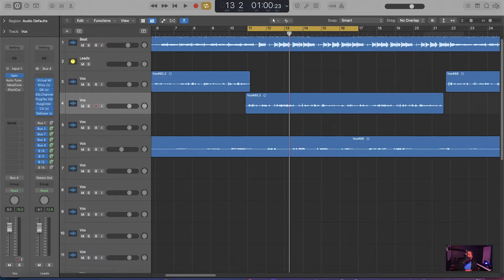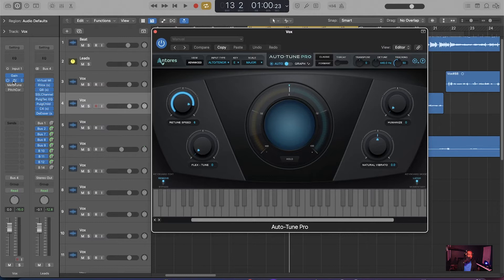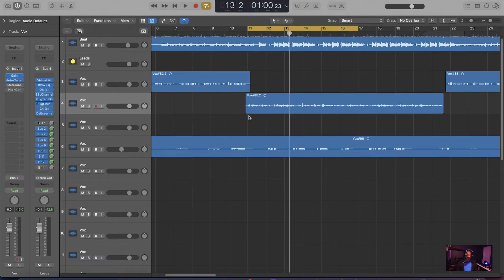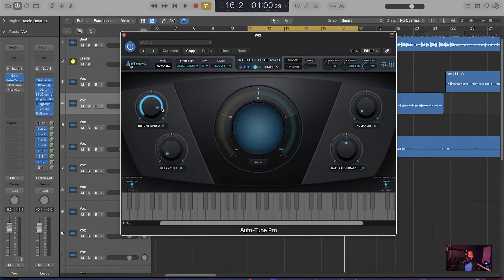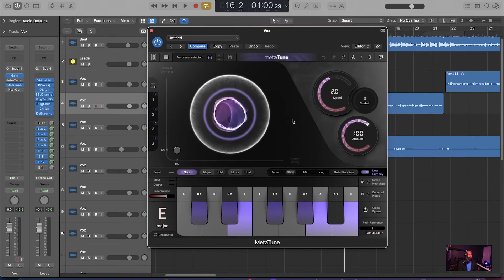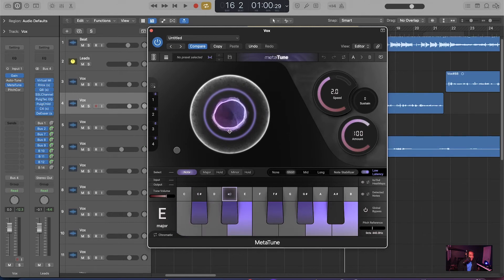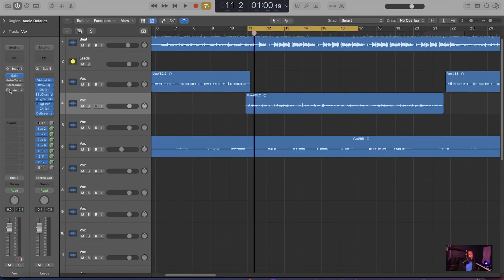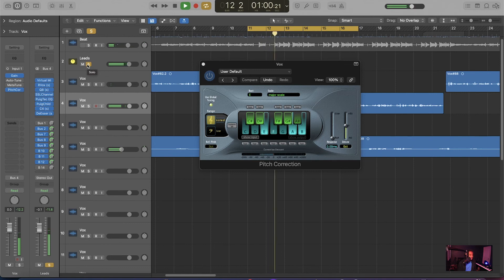Autotune Vs Meta Tune Vs Pitch Correction!!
Showing all similarities and differences of each pitch correction plugin from autotune pro to stock.

My Gear:
Apollo Twin Mk2
Neumann Tlm 103
Shure Sm7b
MacBook Pro 16 inch I9 16gb 1Tb SSD
Yamaha Hs5 Monitors
Launch-key mini
Roland Juno-Ds
Logic Pro X
Pro Tools
Audio Technica Atm M50x
Waves Plugins
Slate Digital Plugins
UAd Plugins
Heritage Audio HA-73 Eq Pre Amp
Klark Teknik  2A-KT Compressor
Soundtoys 5
Analog Lab
Omnisphere
Premier Pro